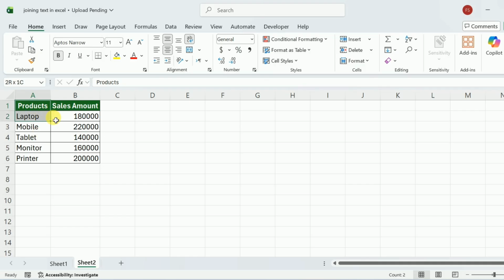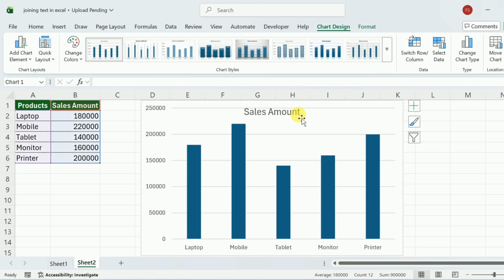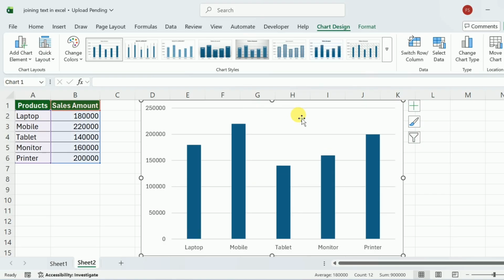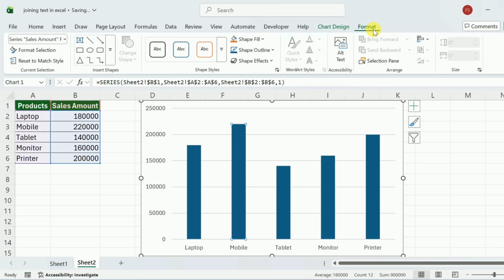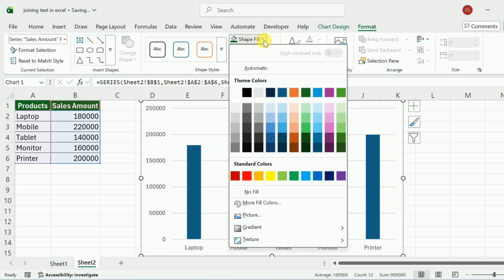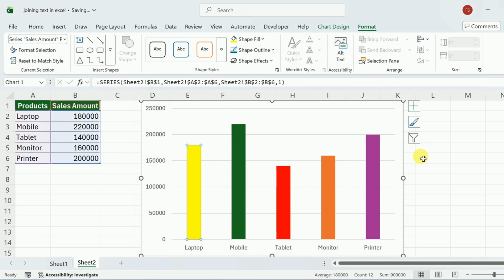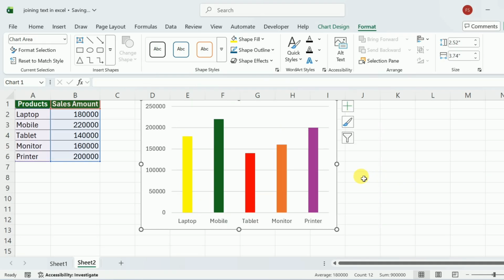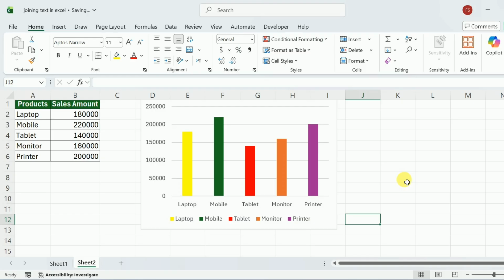How to Change Individual Bar Colors in Excel Chart | Highlight Specific Bars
In this video, you will learn how to change individual bar colors in an Excel chart to highlight important data points.

Sometimes you may want to emphasize specific values such as the highest or lowest sales in your chart. Instead of keeping all bars the same color, Excel allows you to format individual bars separately to improve your data visualization.

In this tutorial you will learn:

How to change the color of a single bar in an Excel chart

How to highlight specific bars in a column chart

Formatting charts to make your data easier to understand

Simple chart formatting techniques for better presentation

This method is useful when creating reports, dashboards, or presentations where important data points need to stand out.